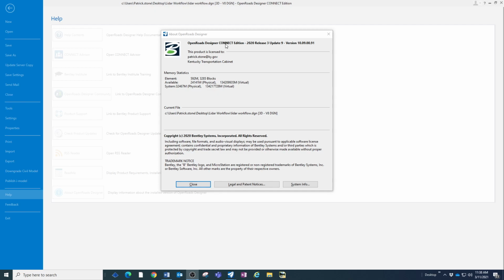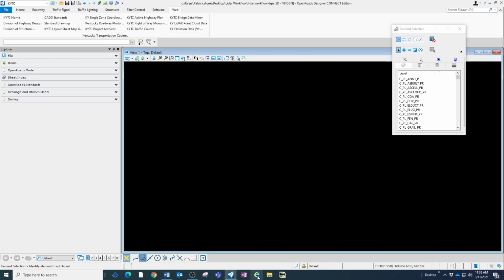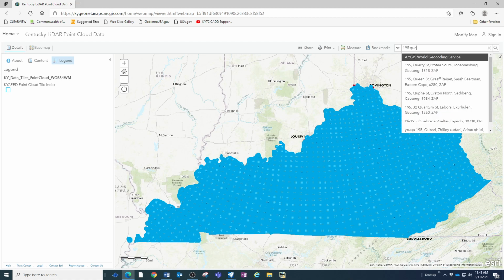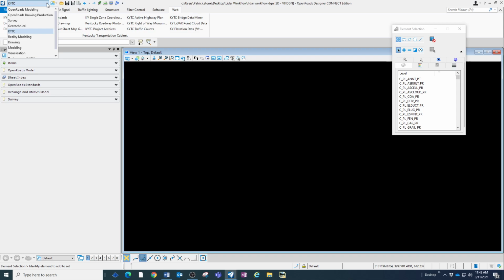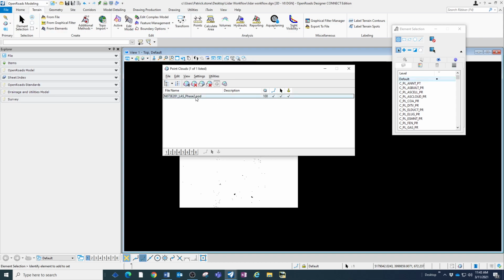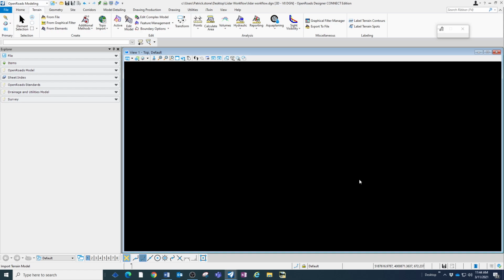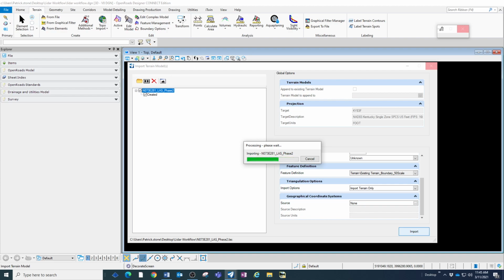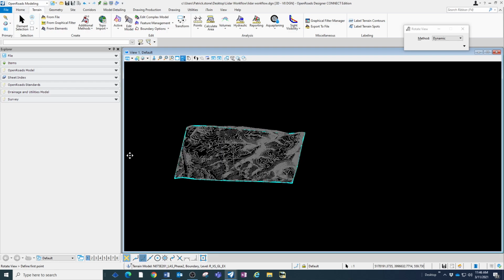OpenRoads Designer | How to import Lidar into ORD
This video will show how to import Lidar Tiles inside of OpenRoads Designer, and why some browsers lock up OpenRoads.